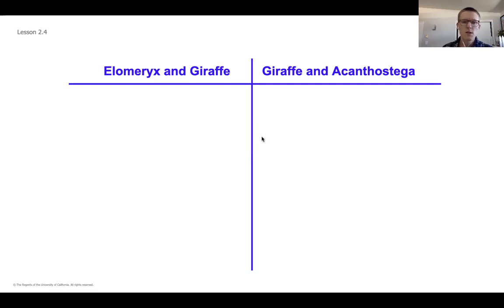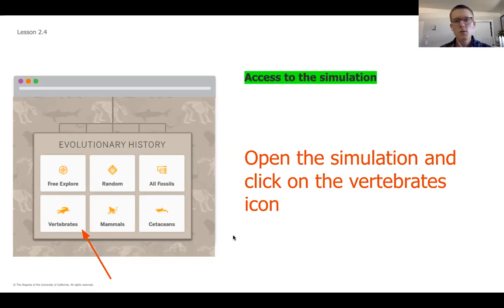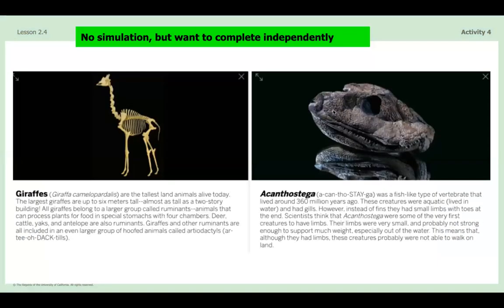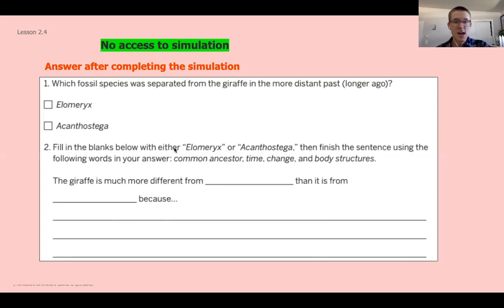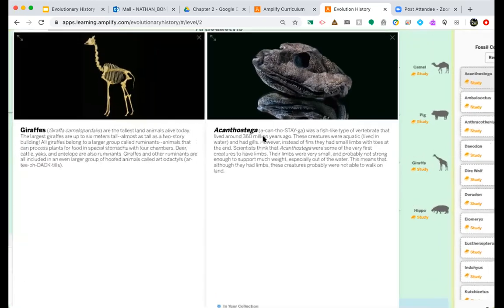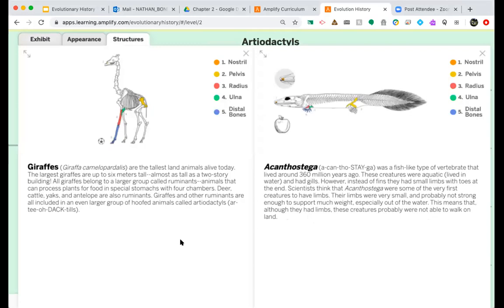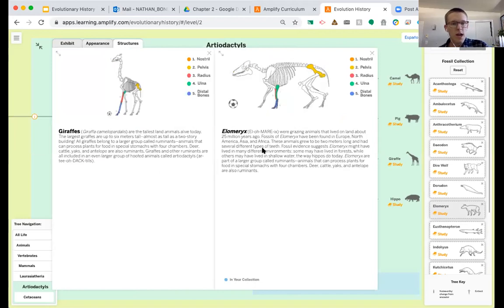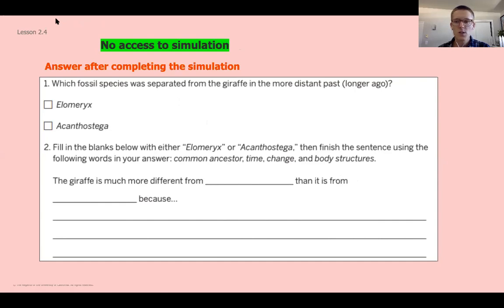Grade 8: Evolutionary History, Lesson 8 (Part 2 of 2)